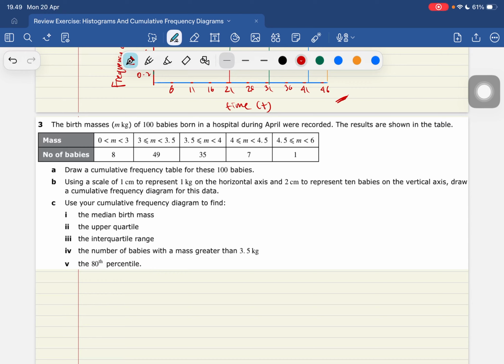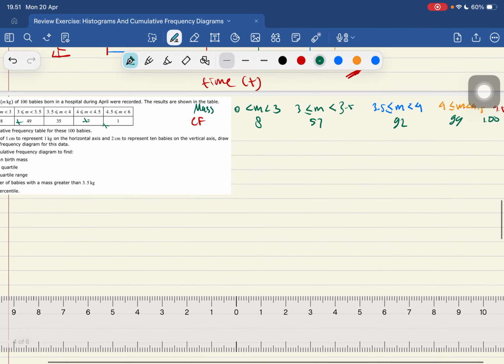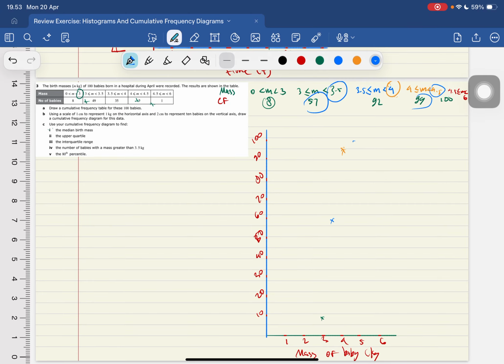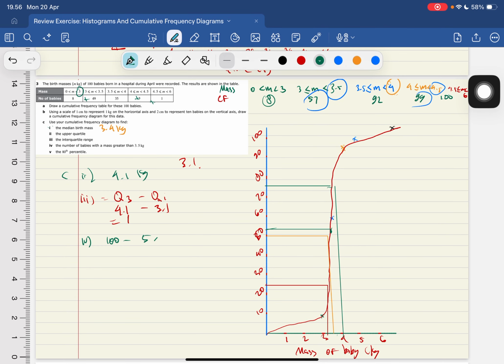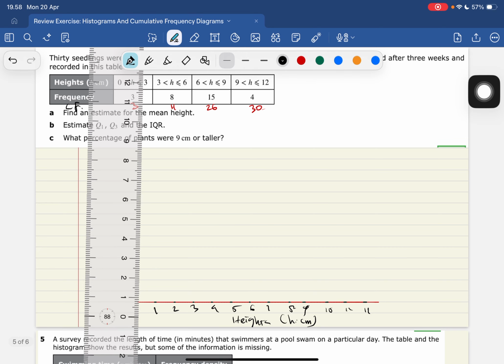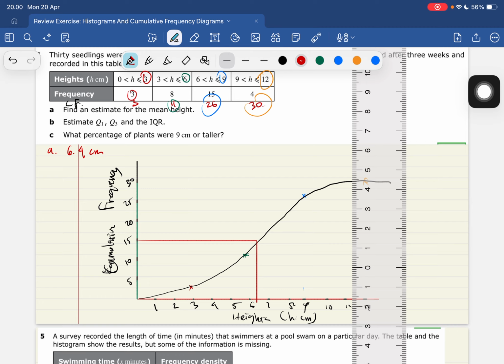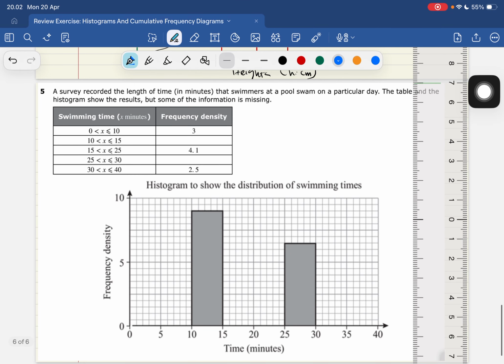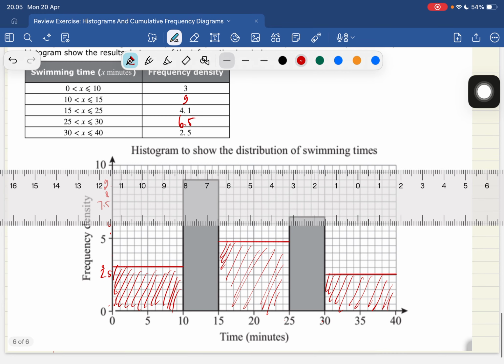IGCSE Mathematics | Review Exercise 20: Histograms and cumulative frequency diagrams (Part II)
📖 Topic: Unit 5 - Histograms and cumulative frequency diagrams